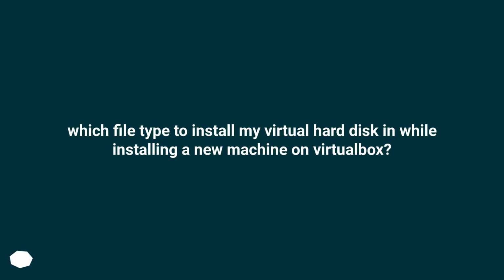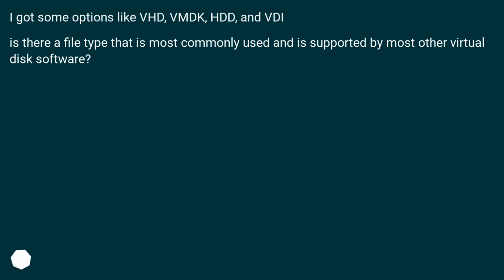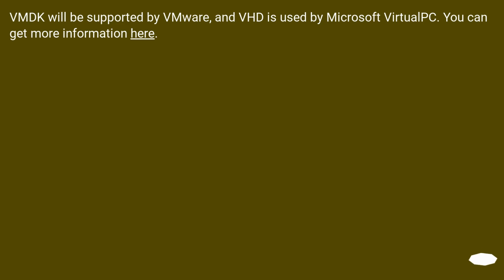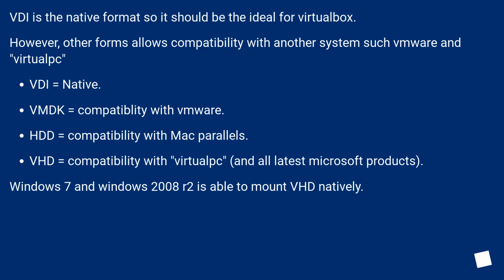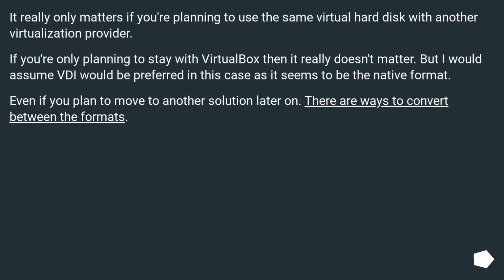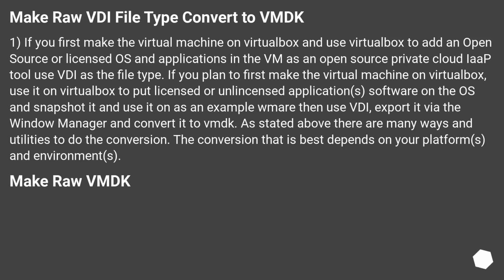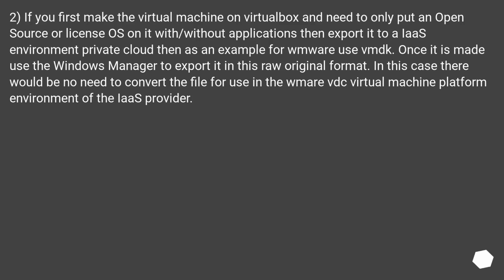which file type to install my virtual hard disk in while installing a new machine on virtualbox?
Chapters
00:00 Question
00:27 Accepted answer (Score 15)
00:43 Answer 2 (Score 27)
01:29 Answer 3 (Score 9)
02:03 Answer 4 (Score 2)
03:24 Thank you